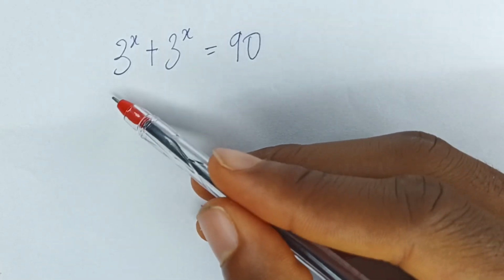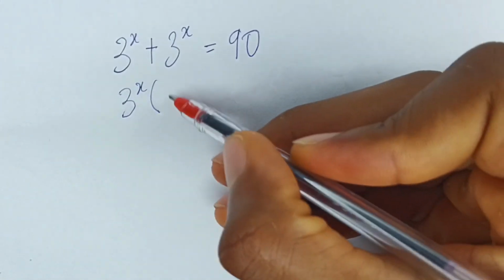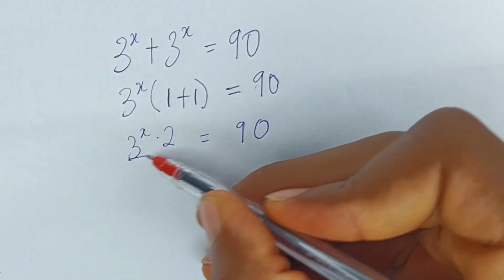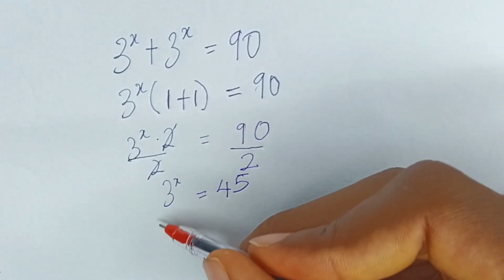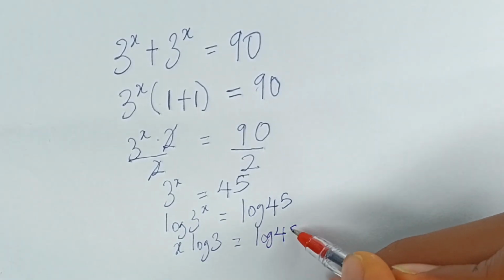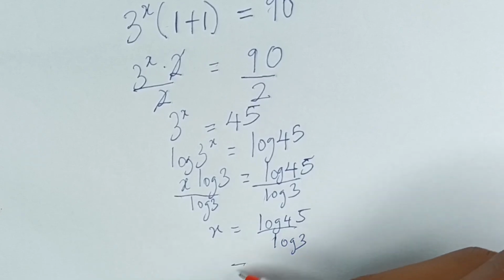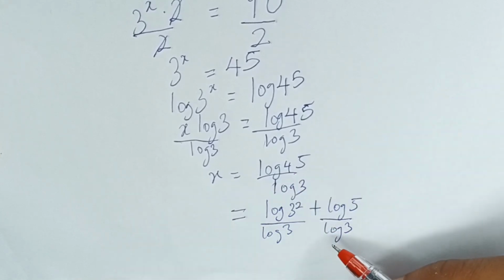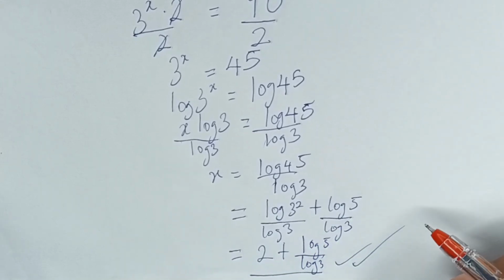Olympiad Mathematics|How Many Real Answers Exist?